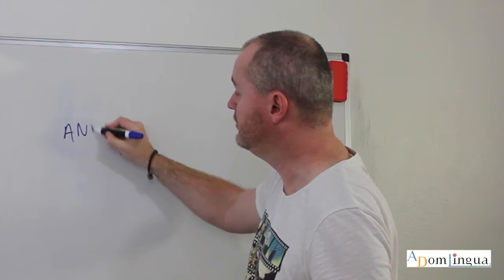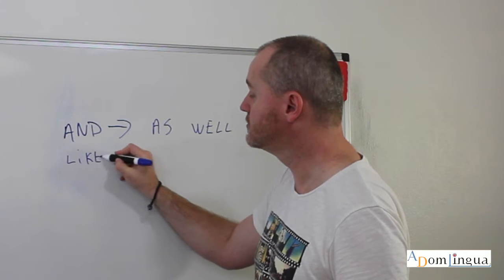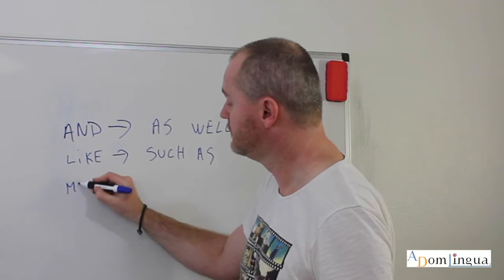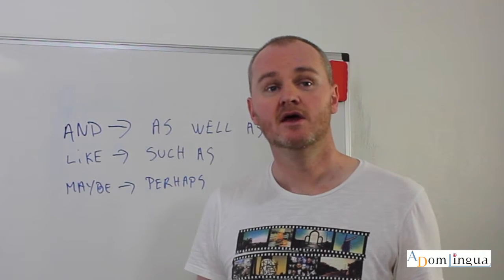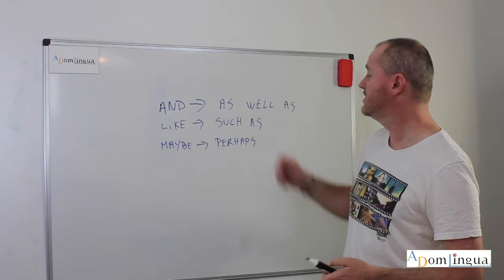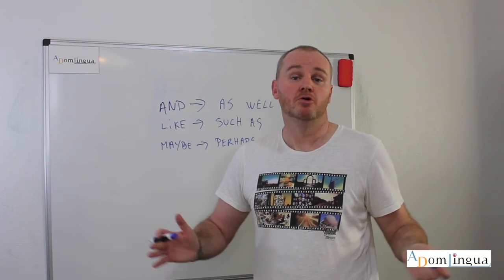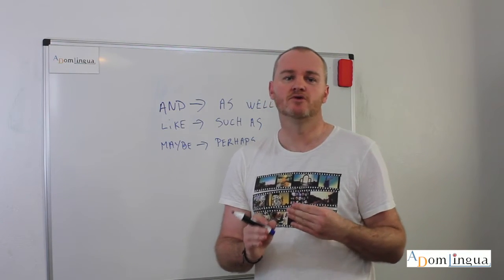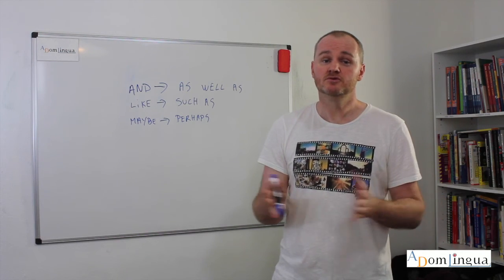Connecting words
Quelques mots qui vont améliorer grandement votre fluidité